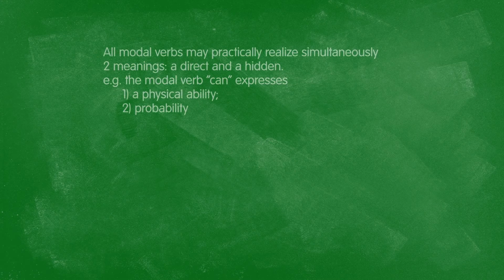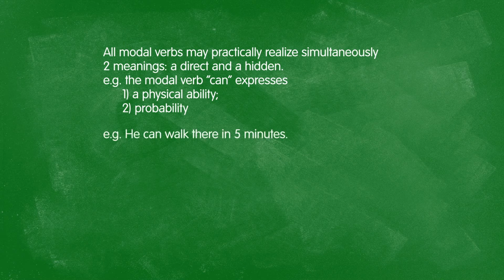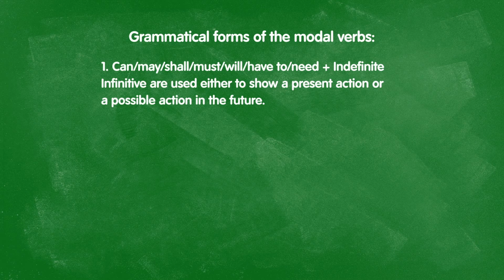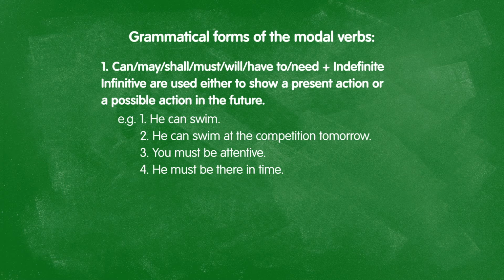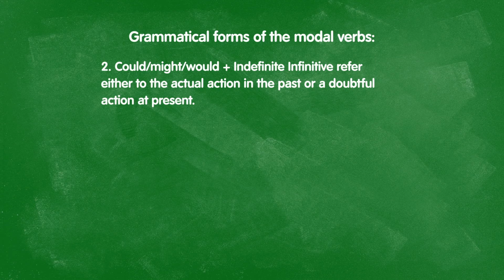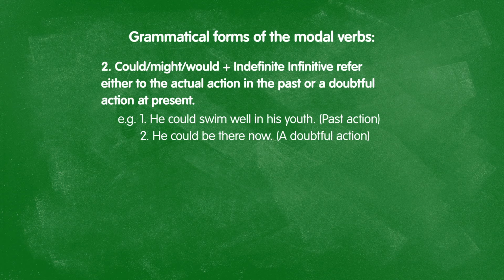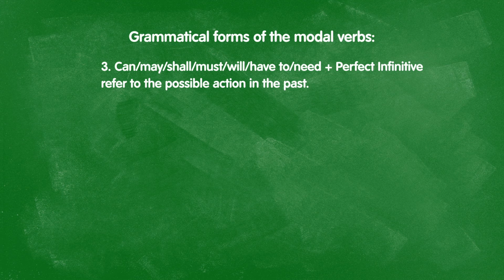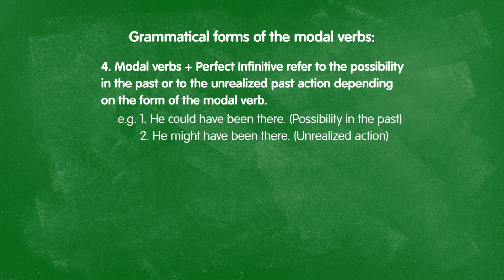Модальные глаголы в английском языке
Изучение модальных глаголов еще никогда не было таким простым. Всего за 7 коротких видеолекций носитель языка просто и доступно пояснит все возможные значения и правила употребления модальных глаголов в английском языке